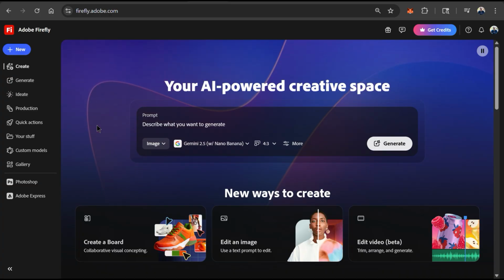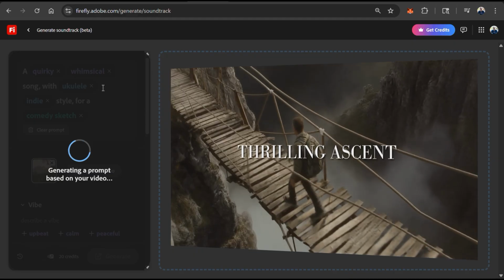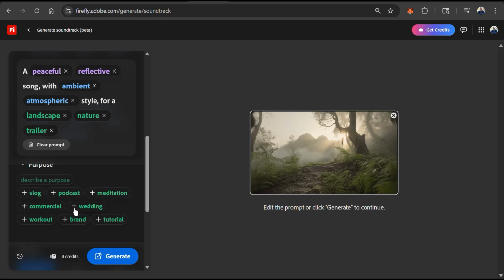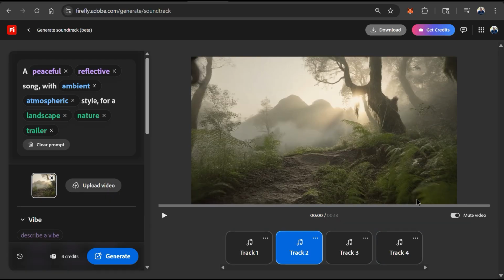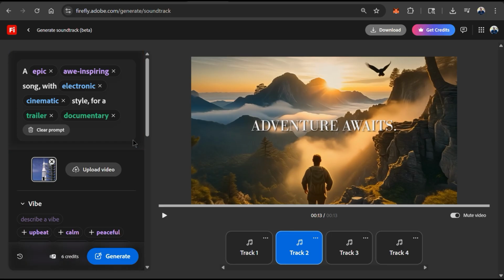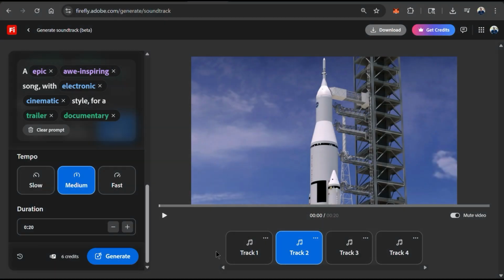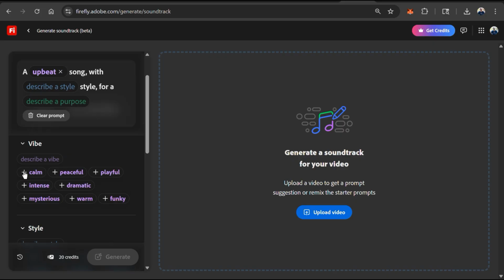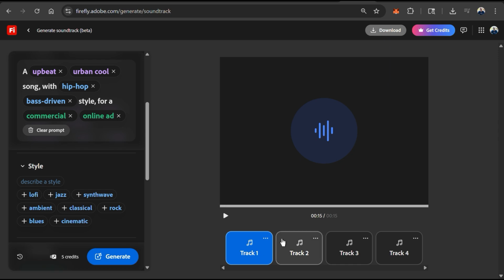How to Generate AI Music in Adobe Firefly (Generate Soundtrack)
Discover the power of AI music creation with Adobe Firefly's Generate Soundtrack feature!

Ready to generate soundtracks?

How to Create AI Music on Adobe Firefly - Generate Soundtrack Workflow

The professional sounding AI soundtracks are tailored to match your video’s vibe, emotion, pacing, and exact length.

Whether you're wondering how to make music with AI or searching for the best AI music generator, Firefly delivers expressive, story-driven AI generated music and AI songs in seconds.

Watch as I demonstrate the seamless workflow:

- Upload your video
- Refine the vibe, style, tempo, and energy
- Generate multiple soundtrack variations
- Download soundtracks with or without video

Plus, enjoy universal licensing from a model trained on licensed content, so you can publish and monetize confidently across platforms.